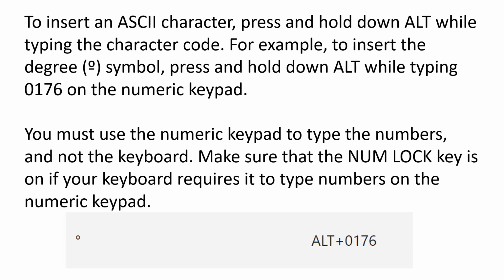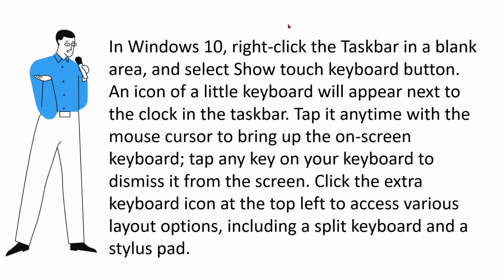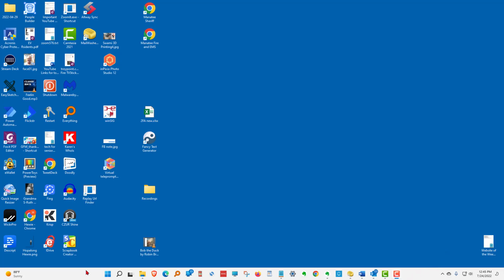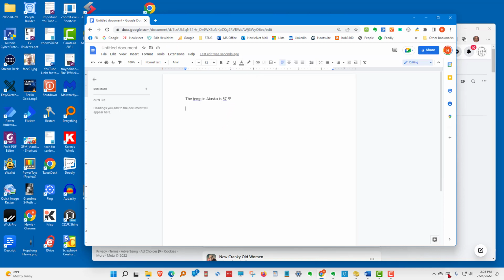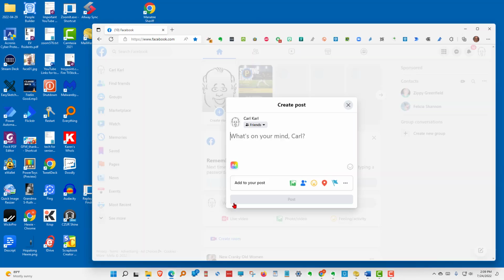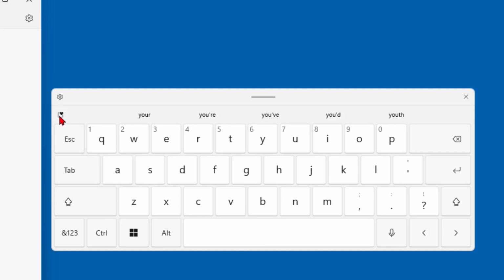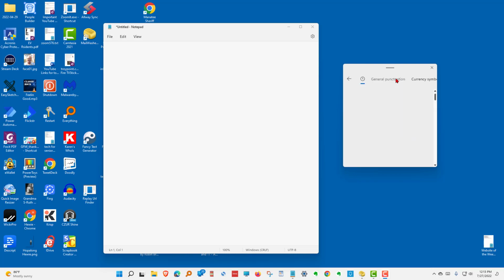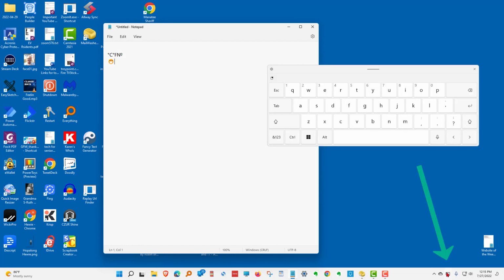Windows 10 and 11 - Access Special Symbols Quickly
Using special symbols keys quickly in Windows 10 & 11. This was a presentation as part of Tech for Seniors on Monday July 25, 2022. There was an addition to this video after the show. Another way to add the symbols using the keyboard shortcut "windows key plus period" was added.

Table of Contents:

00:00 - Intro
00:14 - Inserting ASCII Characters
00:50 - Some ASCII Characters & code numbers
01:10 - Character Map
01:43 - Pop-up Keyboard
02:03 - Windows 10
02:38 - Windows 11
02:53 - Demo
02:55 - Setting up the Touch Keyboard in Win 11
03:38 - Examples
06:02 - Using the Touch Keyboard
07:27 - Using Win + . Keys
09:06 - Outro